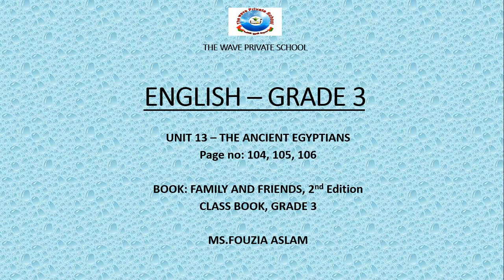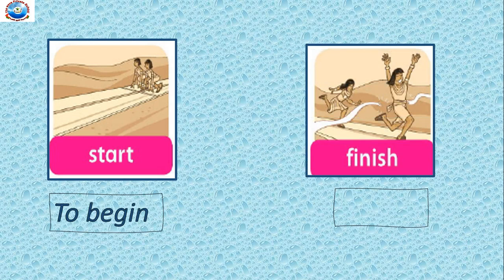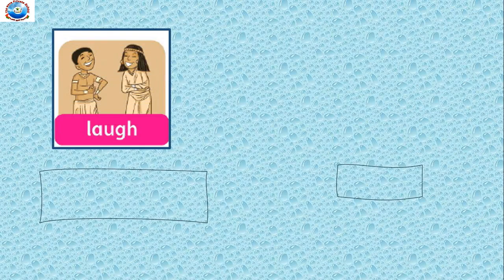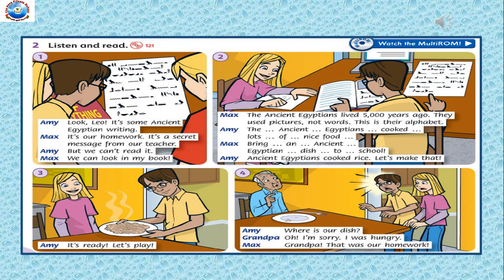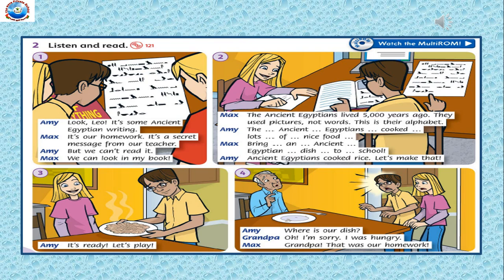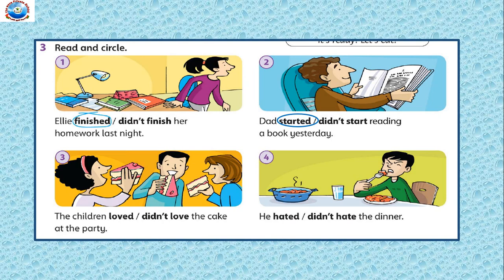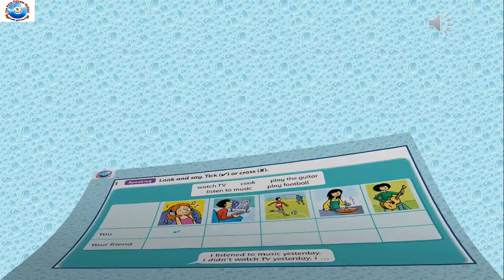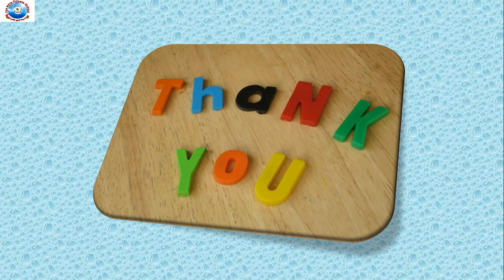Tr Fouzia , Grade 3, English, Video 6, Unit 13 The Ancient Egyptians, Pg no 104 , 105 , 106